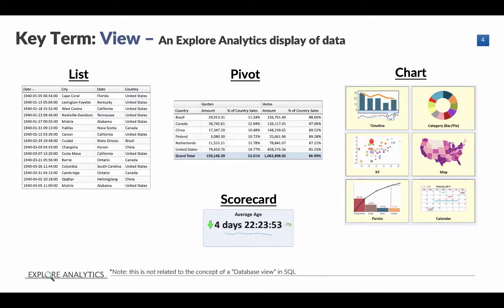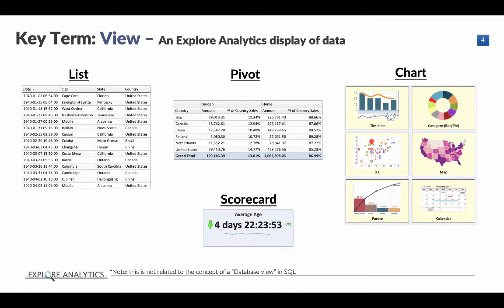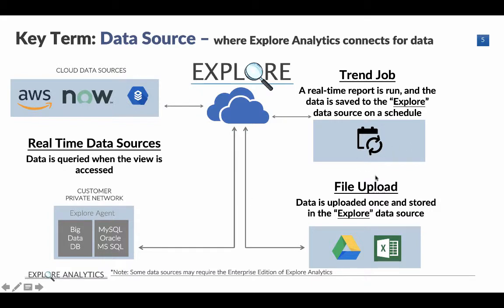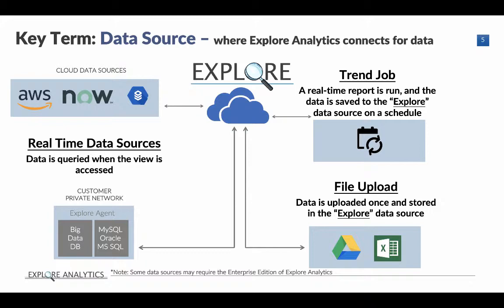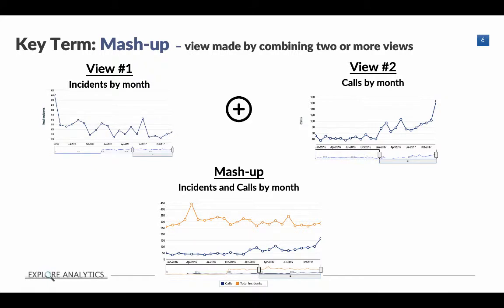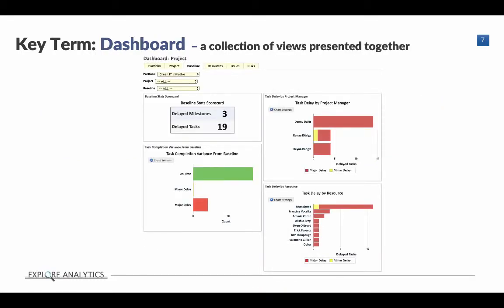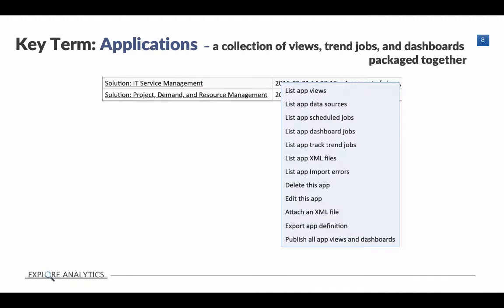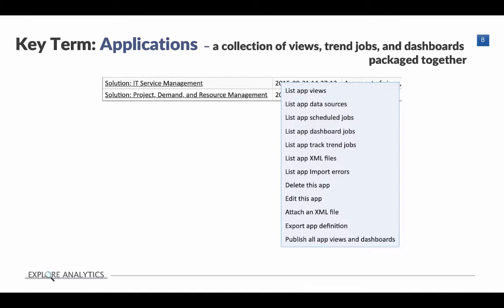Explore Analytics Training Module 1- Key Concepts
Welcome to Explore Analytics!

In the first of our training modules, we're going to introduce you to some key concepts of Explore Analytics. What is Explore Analytics, what can you use it for, and what are some of the key features you'll be using? All of these questions will be answered in a quick video to get you started.

If you're not currently using Explore Analytics, sign up for a free 30-day self-service evaluation here: